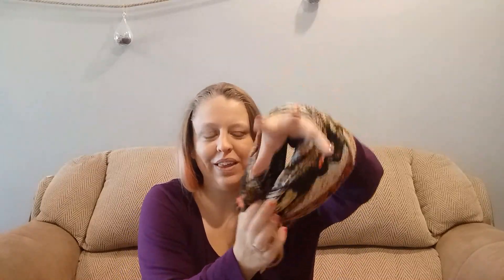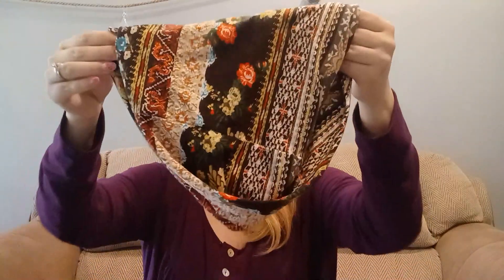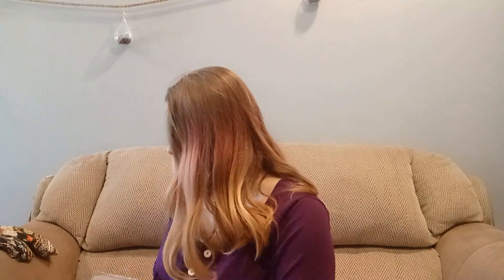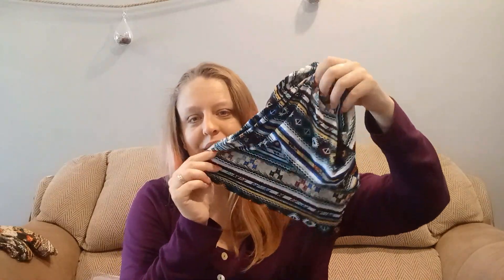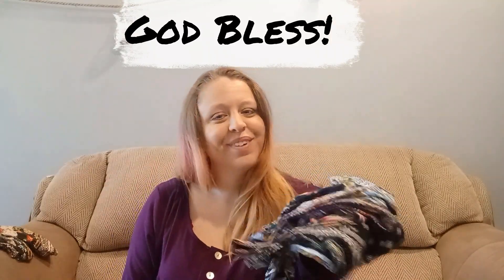Summer Headbands from Amazon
Summer clothes and accessories
💕Feeling generous? My Wishlist🎁

💕 💕 AMAZON HEADBANDS

My videos are unpaid for by promotions unless otherwise stated.